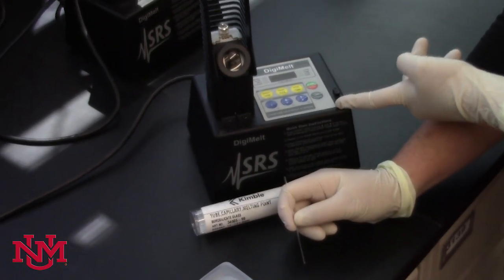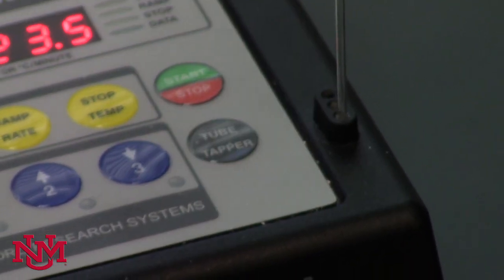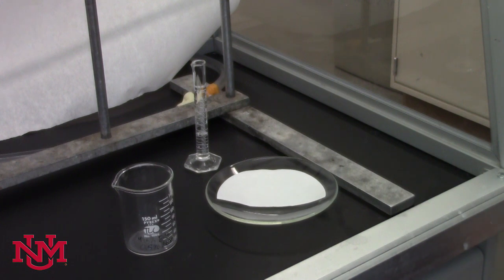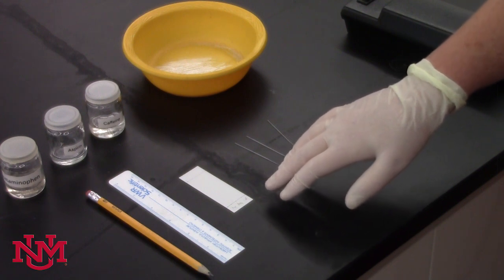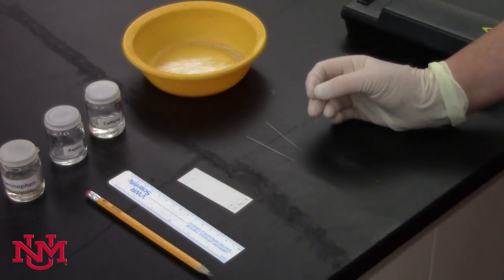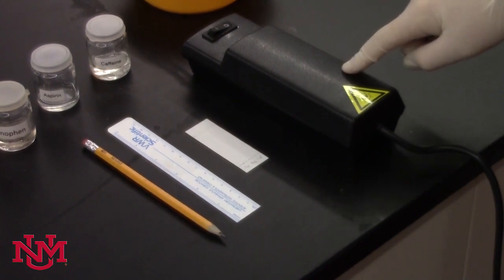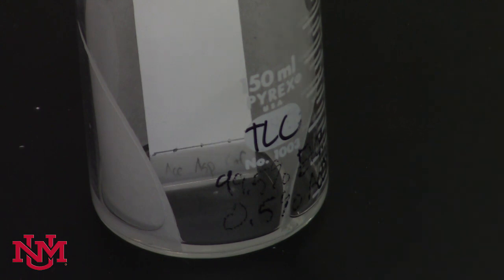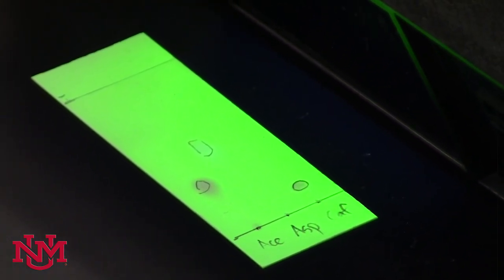Analysis of Analgesic Components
This video goes with Experiment 3b in Chem 303L.